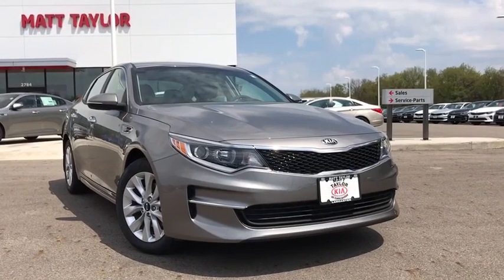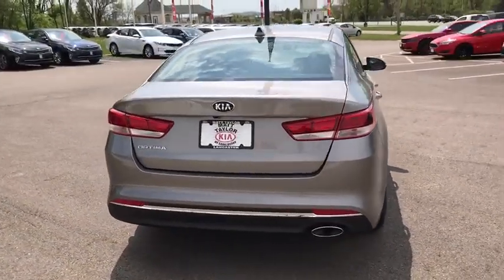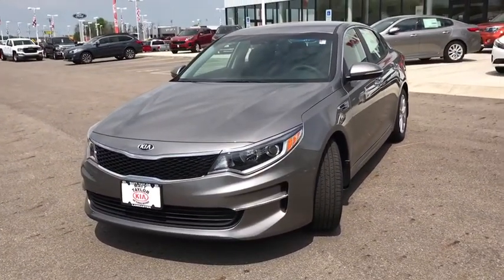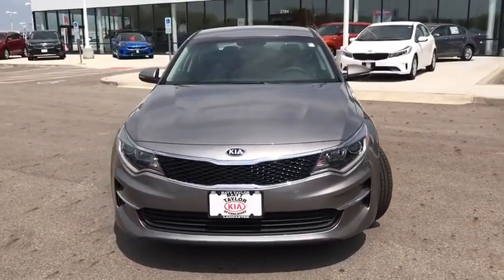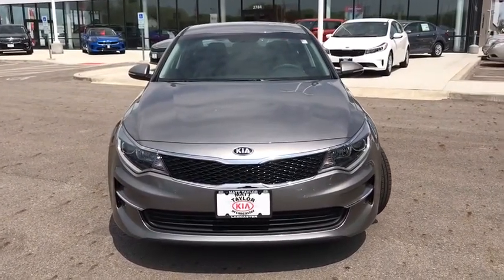2018 Kia Optima Columbus, Lancaster, Logan, Newark, Chillicothe, OH L18354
Titanium Silver New 2018 Kia Optima available in Columbus, Ohio at Matt Taylor Kia. Servicing the Lancaster, Logan, Newark, Chillicothe, OH area.

17 ALLOY WHEELS PACKAGE  -inc: Wheels: 17 Alloy  Tires: 17,BLACK  CLOTH SEAT TRIM  -inc: CleanTex anti-soiling,MUD GUARDS,CARPETED FLOOR MATS,CARGO NET,Front Wheel Drive,Power Steering,ABS,4-Wheel Disc Brakes,Brake Assist,Aluminum Wheels,Tires - Front All-Season,Tires - Rear All-Season,Heated Mirrors,Power Mirror(s),Integrated Turn Signal Mirrors,Rear Defrost,Intermittent Wipers,Variable Speed Intermittent Wipers,Automatic Headlights,AM/FM Stereo,Satellite Radio,MP3 Player,Bluetooth Connection,Back-Up Camera,Auxiliary Audio Input,Smart Device Integration,Steering Wheel Audio Controls,Hard Disk Drive Media Storage,Power Driver Seat,Bucket Seats,Driver Adjustable Lumbar,Pass-Through Rear Seat,Rear Bench Seat,Adjustable Steering Wheel,Trip Computer,Power Windows,Keyless Entry,Power Door Locks,Remote Trunk Release,Cruise Control,A/C,Cloth Seats,Driver Vanity Mirror,Passenger Vanity Mirror,Driver Illuminated Vanity Mirror,Passenger Illuminated Visor Mirror,Security System,Traction Control,Stability Control,Front Side Air Bag,Telematics,Rear Parking Aid,Blind Spot Monitor,Cross-Traffic Alert,Tire Pressure Monitor,Driver Air Bag,Passenger Air Bag,Front Head Air Bag,Rear Head Air Bag,Passenger Air Bag Sensor,Knee Air Bag,Child Safety Locks